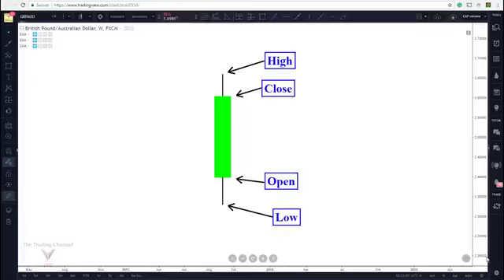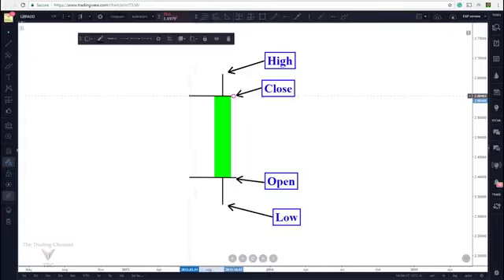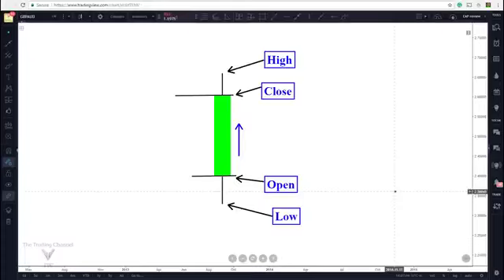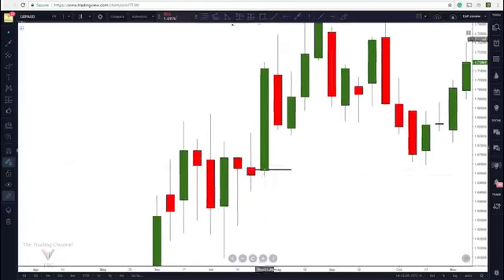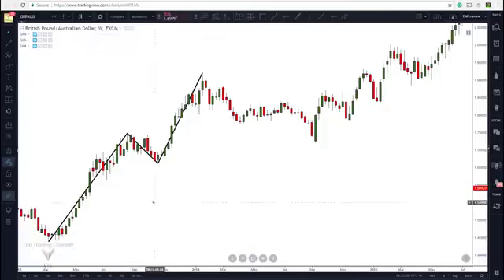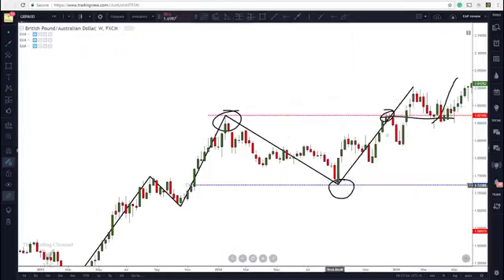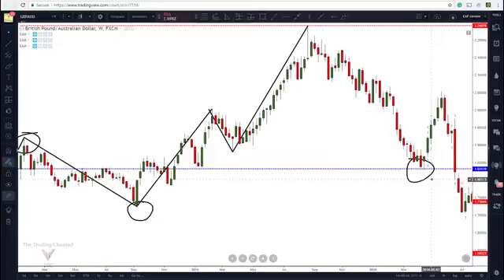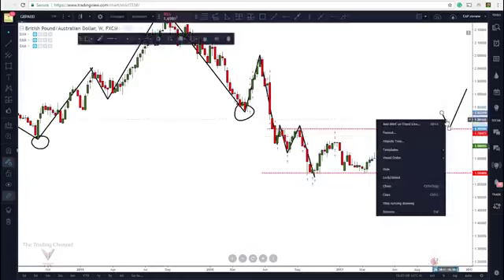Candlestick charts: The ULTIMATE beginners guide to reading a candlestick chart